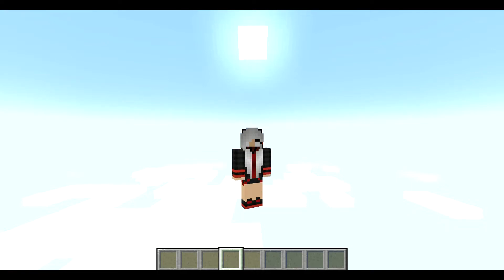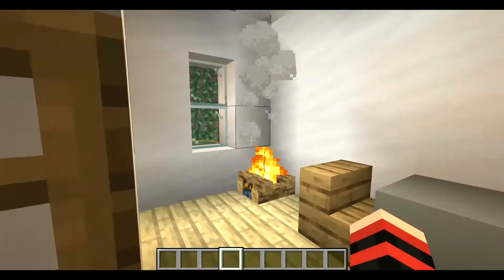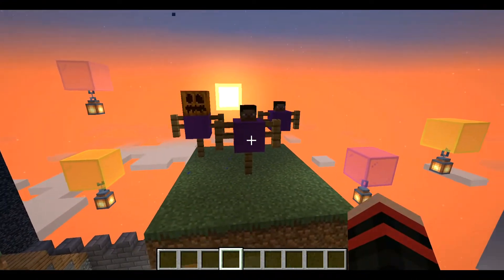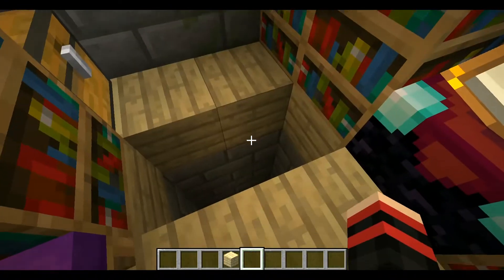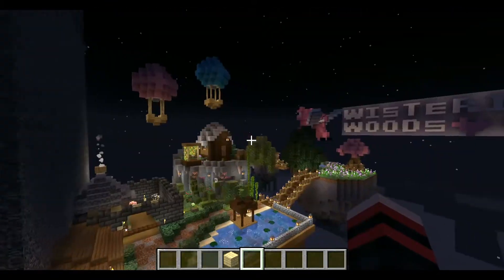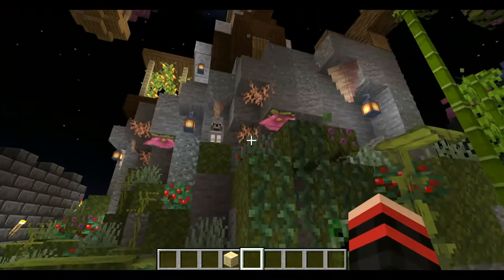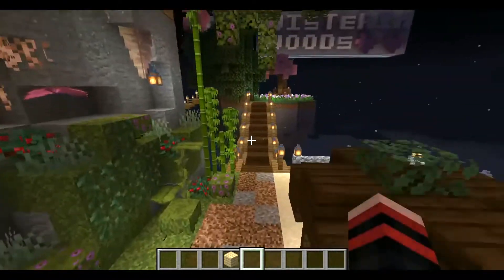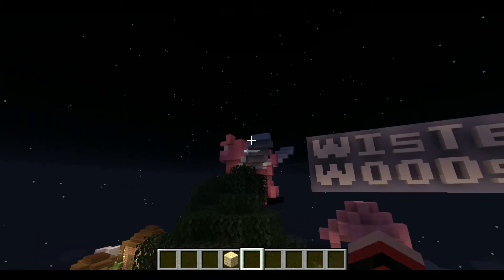MINCERAFT BUILD CHALLANGE EMPIRES PART 2 [REVEAL]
sorry for the long wait from uploads, I have been quite busy with irl stuff so I didn't have lots of time. I have some pre recorded videos I might be uploading in the near future.